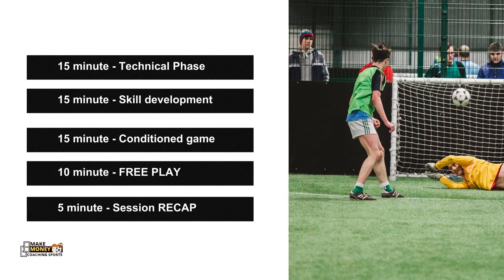⚽︎ How to Structure a Perfect Small-Group Soccer Training session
In today's video, Leo talks about how to structure a perfect small-group soccer training session.